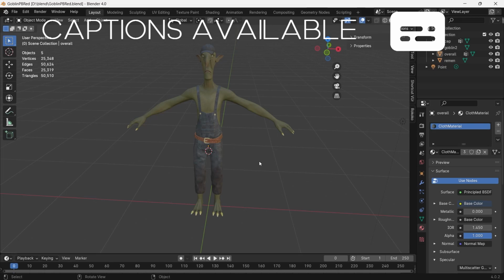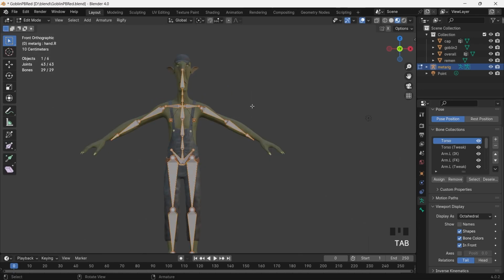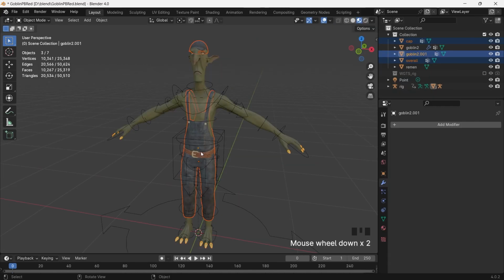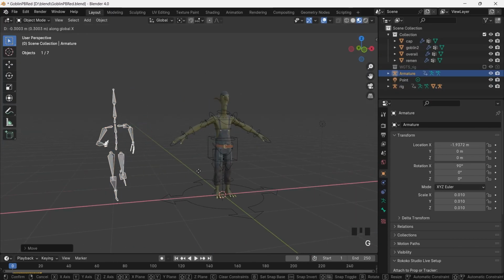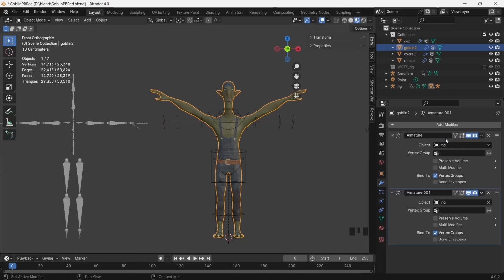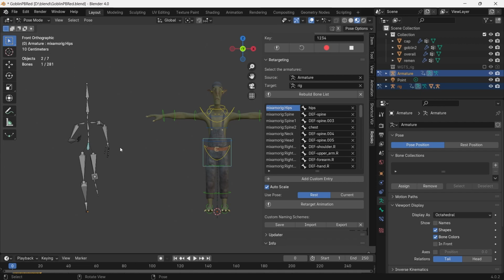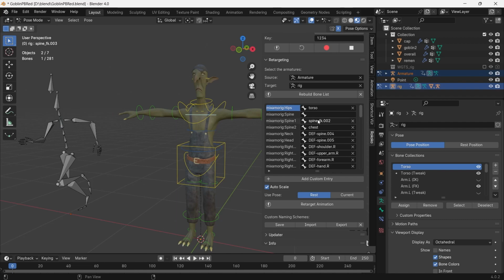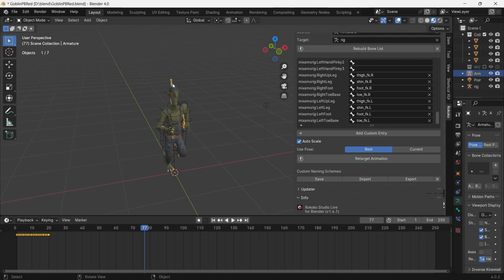mixamo animation to CGtrader model, Rokoko blender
You should probably try mixamo AUTO-RIGGER before this
this covers Rokoko's bug when building bone list